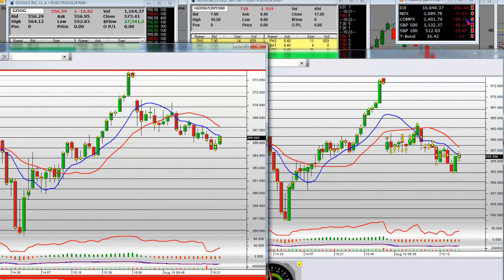High Frequency Stock & Options Market Maker Trading Platform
High Frequency Stock & Options Market Maker Trading Platform. Best Trading Software Stock & Options Trading Platform. In this live "stock market" selloff video we're featuring how our trading platform works during "High Frequency Trading" during periods of "High Volume" which create "Flash Trades" with Market Volatility.

Learn how to trade against "high frequency trading" and understand how it creates huge moves for bulls and bears in recent market volatility. High frequency trading (HFT) is the use of sophisticated technological tools to trade securities like stocks or options, and is typically characterized by several distinguishing features.

By 2010 High Frequency Trading accounted for over 70% of equity trades taking place in the US and was rapidly growing in popularity in Europe and Asia. Aiming to capture just a fraction of a penny per share or currency unit on every trade, high-frequency traders move in and out of such short-term positions several times each day. Yesterday, after the FOMC Meeting, we saw "flash traders" move in and took the Dow Jones down 200 points before switching and ripping the markets 643 points off the lows.

Today, we saw flash traders come back into the markets and sellers took the markets down 437.6 points very quickly. There has been critisim regarding the SEC and their lack of enforcement in regulating these trades. We've seen flash trades creating latency issues in the trades and even the fastest computers are getting delayed data because these trades are hitting the tape extremely fast.

In the early 2000s, high-frequency trading still accounted for less than 10% of equity orders, but this proportion was soon to begin rapid growth. According to data from the NYSE, High Frequency Trading grew by about 164% between 2005 and 2009. By value, HFT was estimated in 2010 by consultancy Tabb Group to make up 56% of equity trades in the US and 38% in Europe.

Many high frequency firms are market makers and provide liquidity to the market, which has lowered volatility and helped narrow Bid-offer spreads making trading and investing cheaper for other market participants.

The speeds of computer connections, measured in milliseconds or microseconds, have become important. More fully automated markets such as NASDAQ, Direct Edge, and BATS, in the US, have gained market share from less automated markets such as the NYSE. Economies of scale in electronic trading have contributed to lowering commissions and trade processing fees, and contributed to international mergers and consolidation of financial exchanges.

The brief but dramatic stock market crash of May 6, 2010 was originally alleged to be caused by high-frequency trading. High-frequency trading has been the subject of intense public focus since regulators claimed these practices as contributing to volatility on May 6, 2010, popularly known as the 2010 Flash Crash, a United States stock market crash on May 6, 2010 in which the Dow Jones Industrial Average plunged to its largest intraday point loss, but not percentage loss in history, only to recover much of those losses within minutes.

Another area of controversy, related to SEC and CFTC findings in its joint report on the Flash Crash that equity market "market makers and other liquidity providers widened their quote spreads, others reduced offered liquidity, and a significant number withdrew completely from the markets" during the Flash Crash is whether high-frequency market makers should be subject to regulations that would require them to stay active in volatile markets.

Tags stocks education market markets "stock market" volatility "stock trading" economy stock crash dow jones S&P 500 Nasdaq Silver gold currency crisis economic collapse melt down dollar hyperinflation deflation reserve china euro sell bear news trading business forex "High Frequency Trading" HFT bulls bears "learn how to trade" chart "market commentary" "day trading" "swing trading "day trade" "swing trade" "trading education" "trader education" "stock market education" "learn stocks" "wall street traders" "technical analysis" "NYSE tape" "flash trading" "flash trades" "stock trader" "High Frequency Trading" "Best Trading Software" "Options Trading System" "Options Trading Strategies" "Trading Platform"